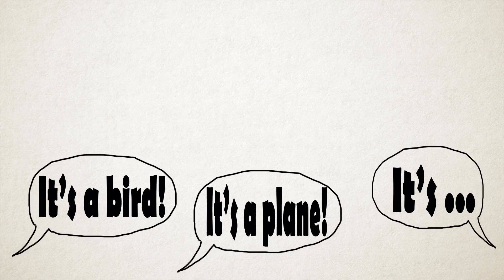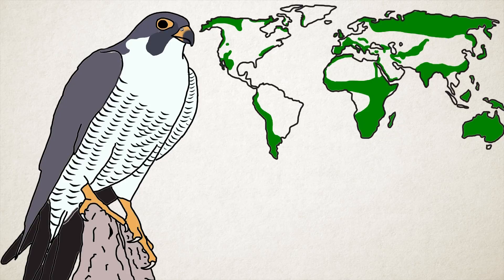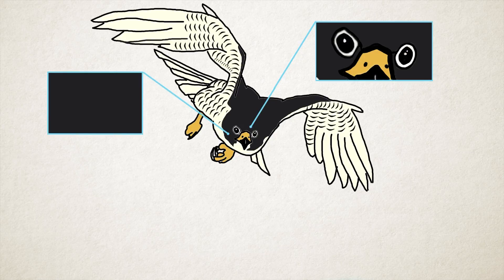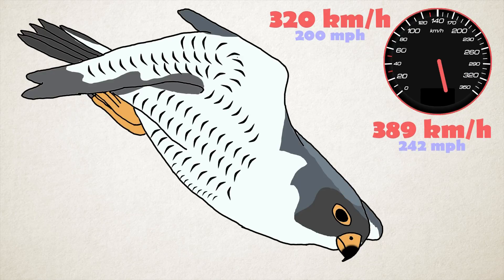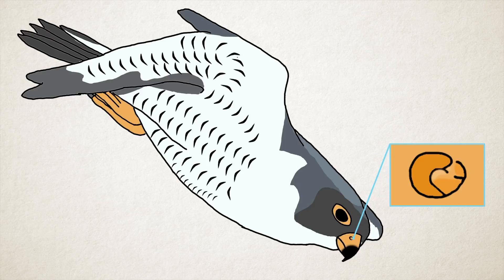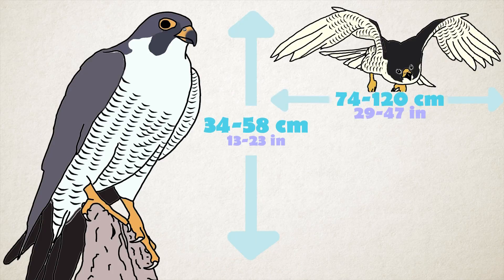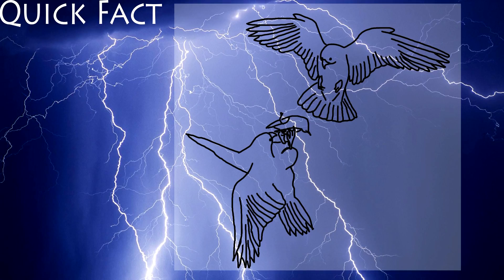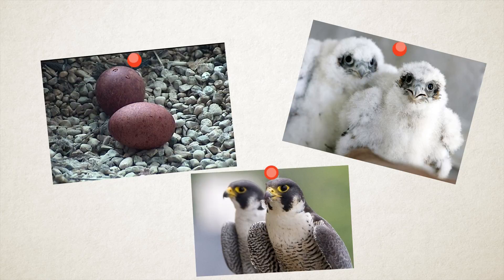Peregrine Falcon - The Fastest Animal In The World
Few people know wich is the fastest animal in the world. Discover more information about the  Peregrine Falcon and its superpowers.